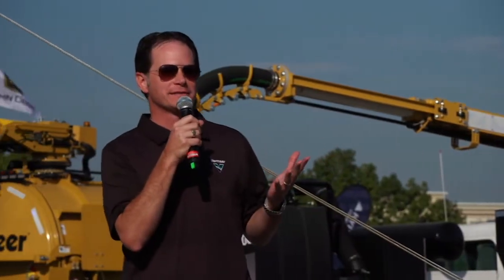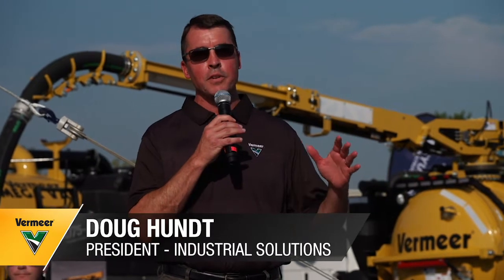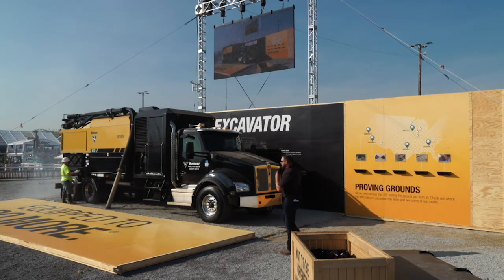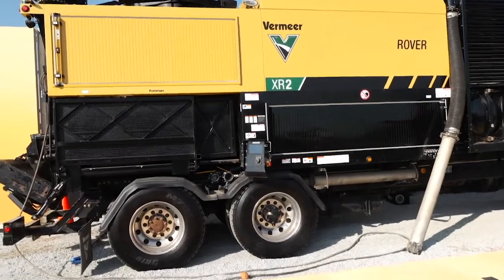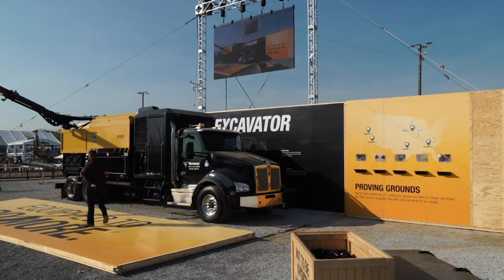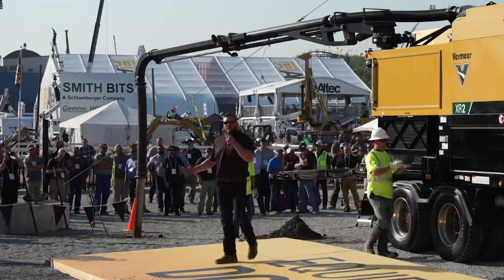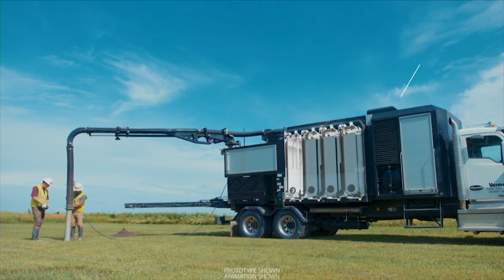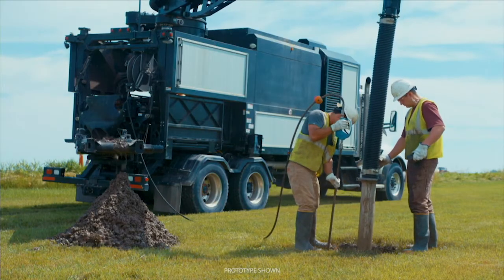The Unveil: XR2 Vacuum Excavator at ICUEE 2019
At ICUEE 2019, Vermeer introduced the new XR2 vacuum excavator. This machine is the industry’s first vacuum excavator equipped with a shaker deck that separates liquids and solids to allow contractors to stay on the jobsite longer, work efficiently and reduce disposal expenses. Watch the product unveil from the 2019 ICUEE Demo Expo in Louisville, Kentucky, USA, on October 1, 2019.